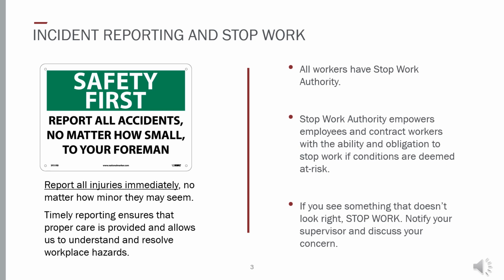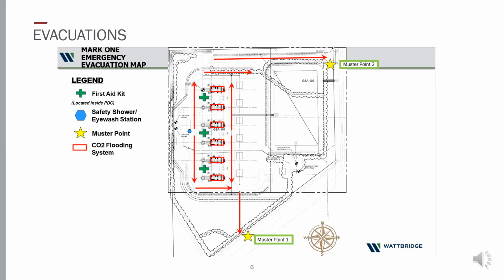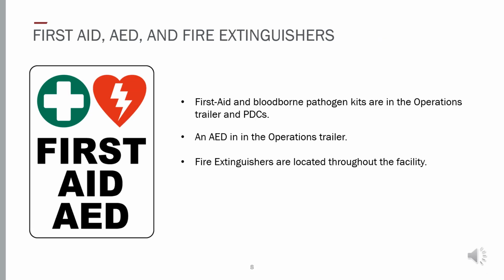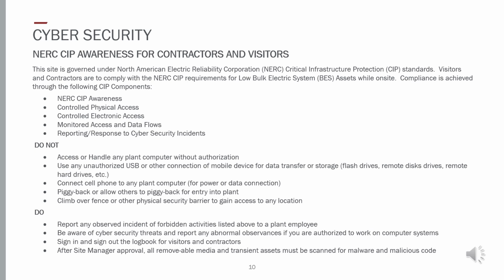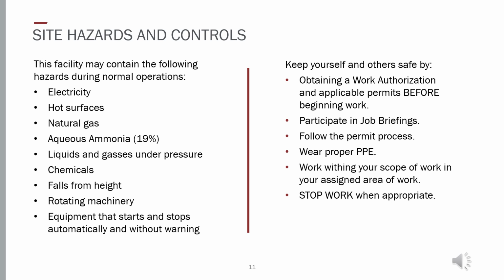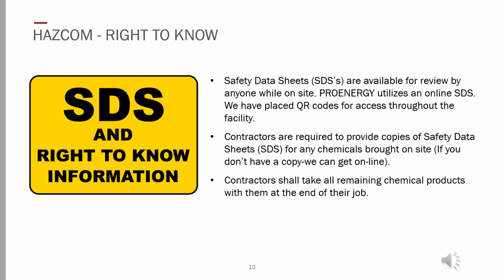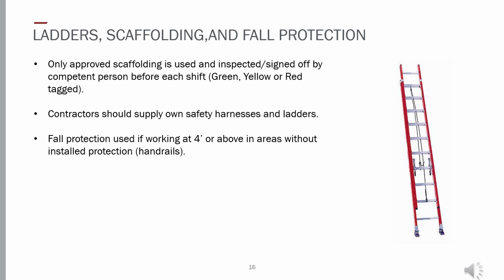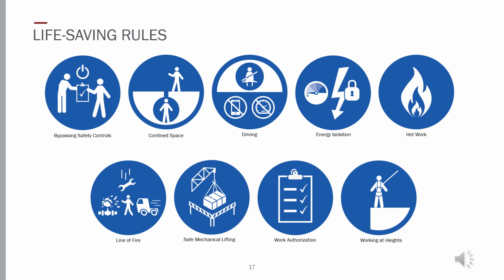ProEnergy Safety Orientation Mark One